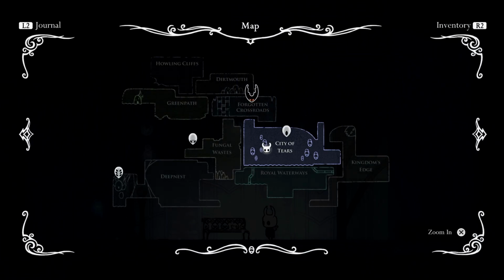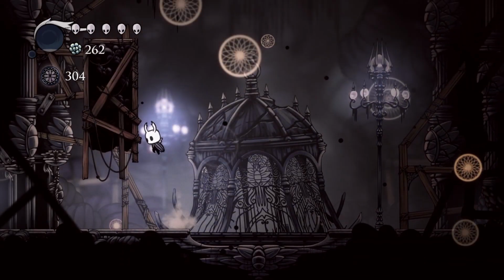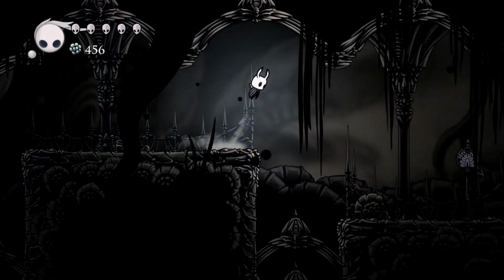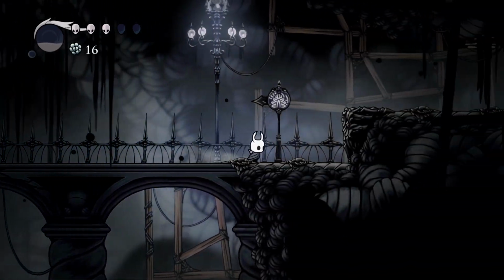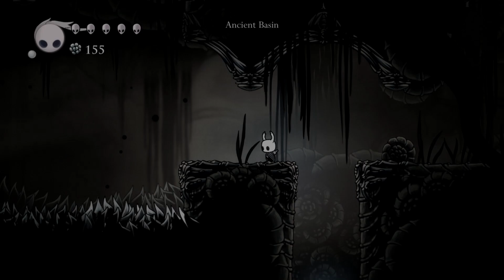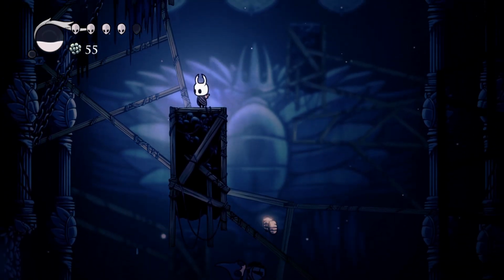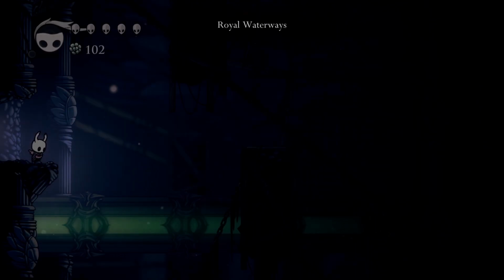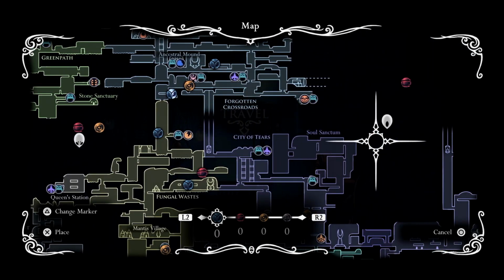Hollow Knight, Episode 14 - Exploring the Ancient Basin and feeling scammed | Blind Playthru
Blind playthru of Hollow Knight on PS5 with noob commentary and plenty of death